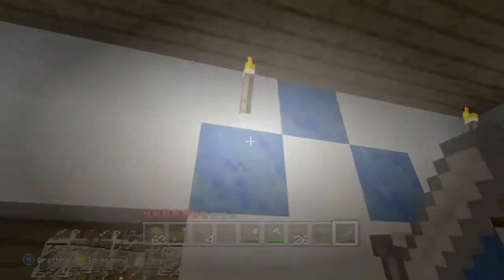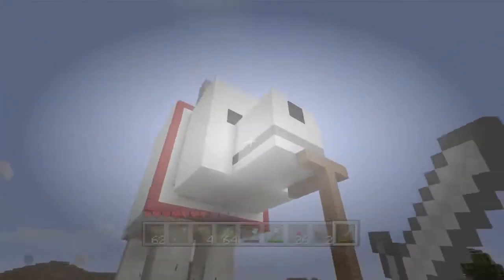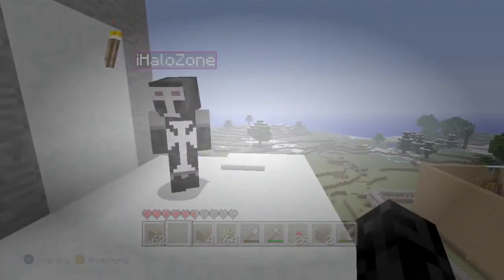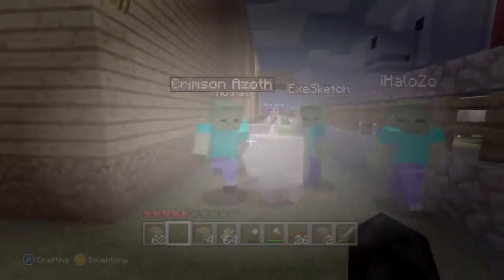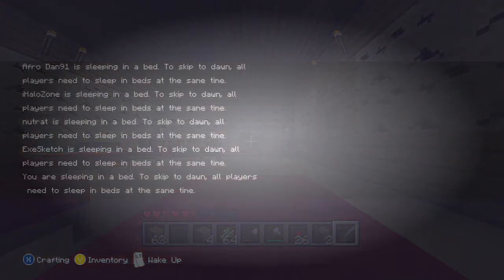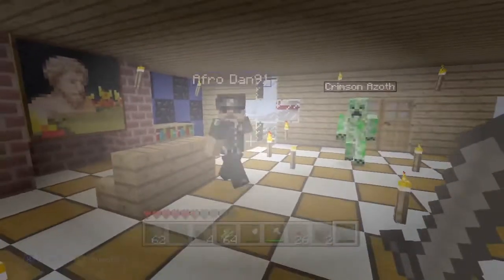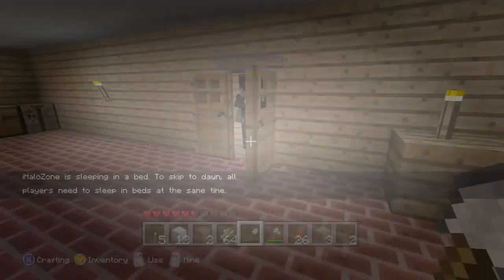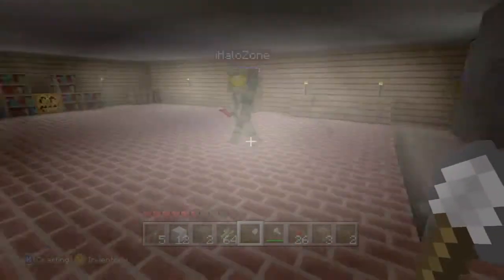Minecraft Hunger Games Stampy Cat and Squid ► HD ◄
minecraft hunger games stampy cat and squid minecraft song minecraft school minecraft hunger games minecraft mods minecraft animation minecraft five nights at freddy's minecraft trolling minecraft popularmmos minecraft parody minecraft herobrine minecraft stampylongnose